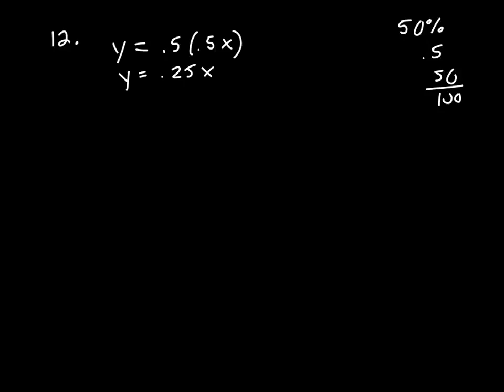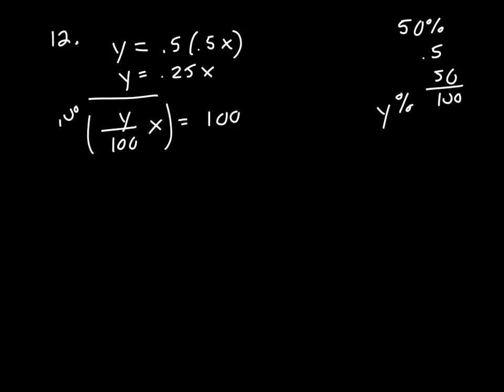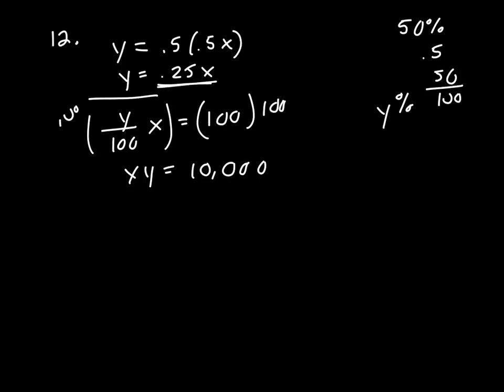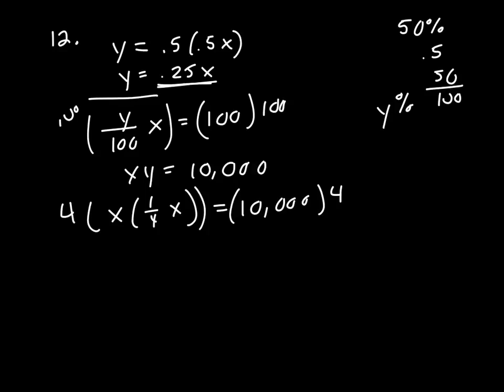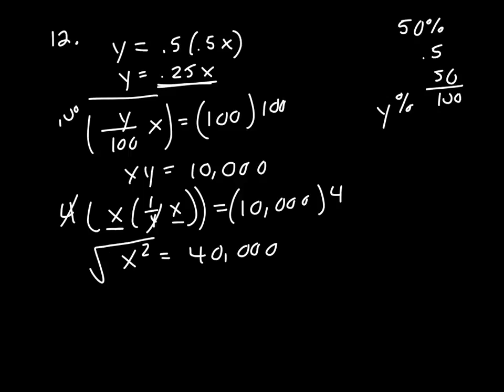12 DT 2016 q and v